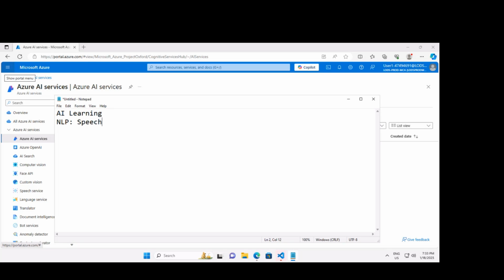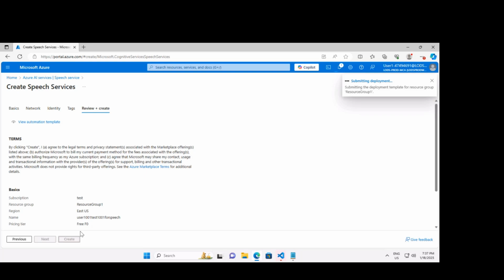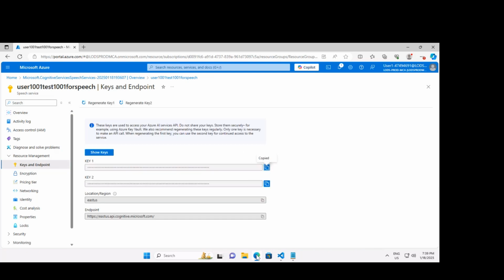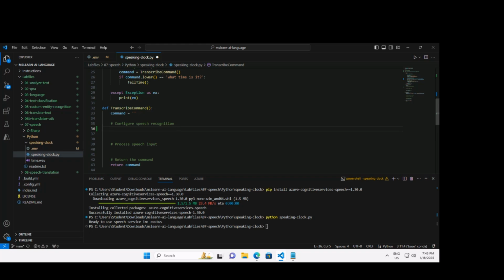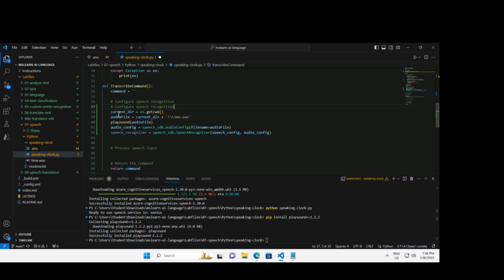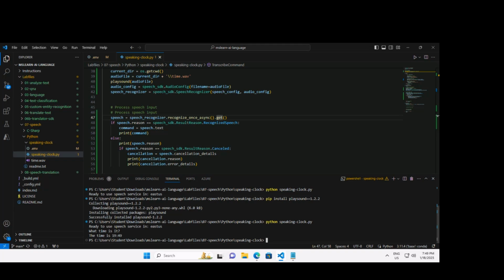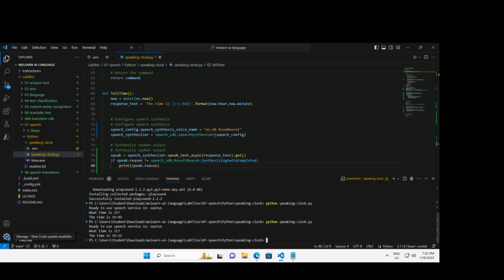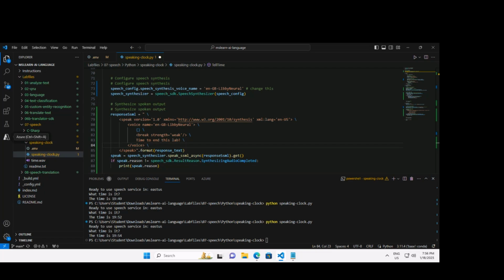Azure AI For Cloud Professional - Speech Solutions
AI Use Case  4- Speech solutions with Azure AI.  Leave the comment if you want to get the source code.